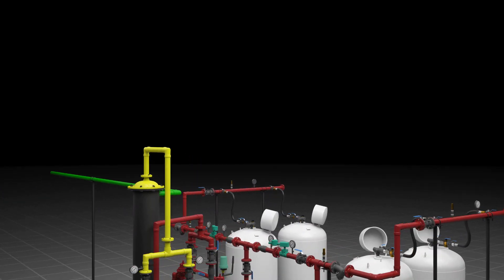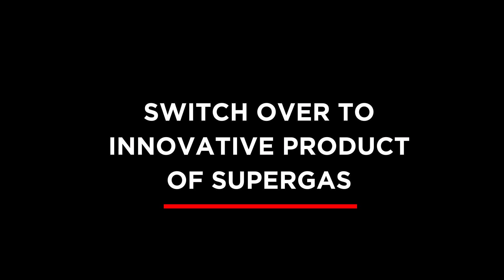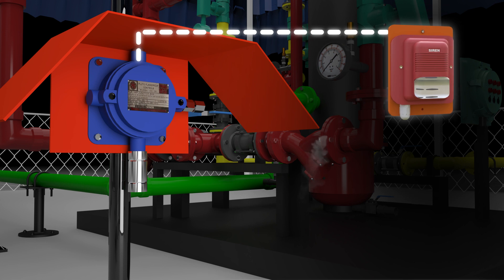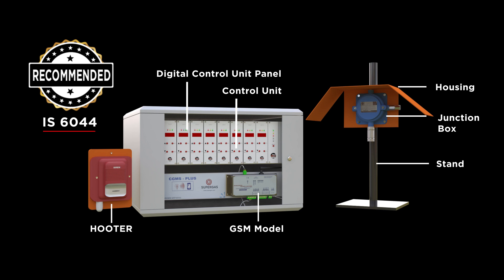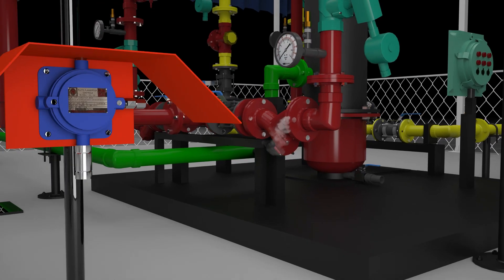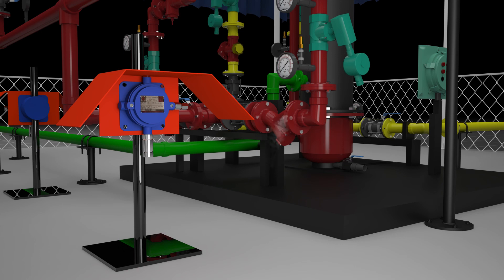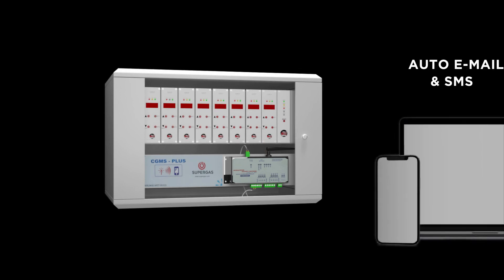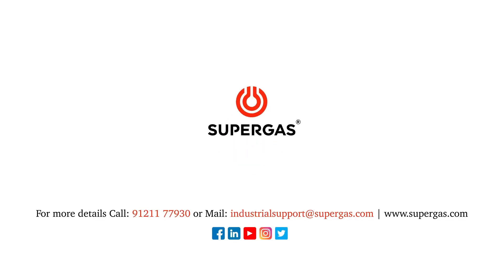Continuous Gas Monitoring System Plus (CGMS Plus)-3D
Our Continuous Gas Monitoring system (CGMS Plus) is a reliable safety system to sense and alert LPG leakage. CGMS Plus not only detects the leakage but also alerts the user by local indication and text message. The system can be used for all types of LPG storage installations- cylinder and bulk.

Your search for an advanced energy solution partner ends here!